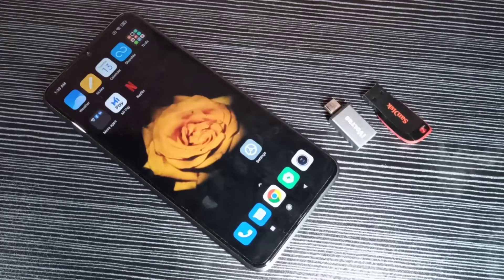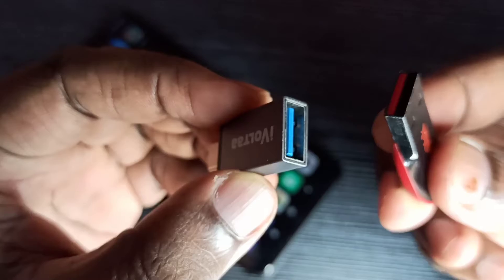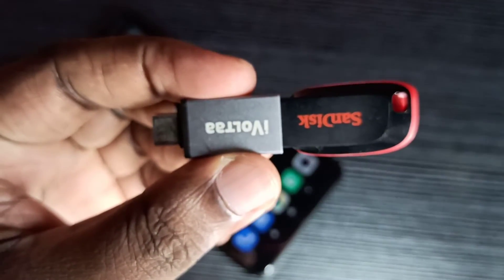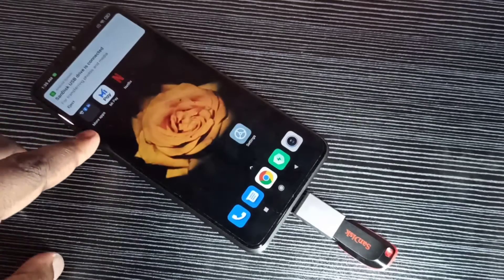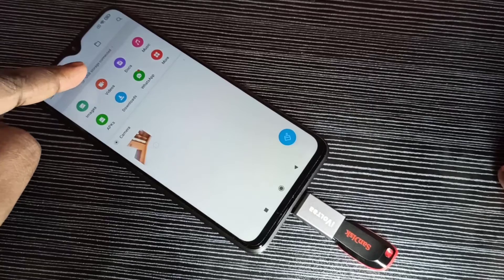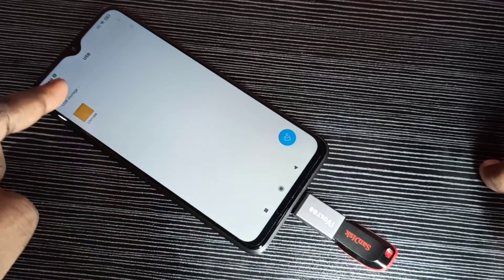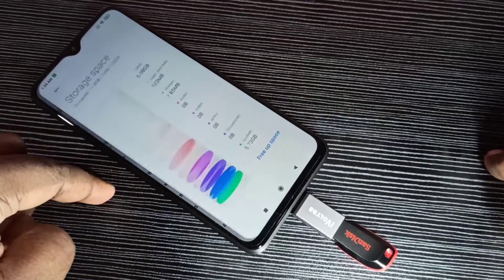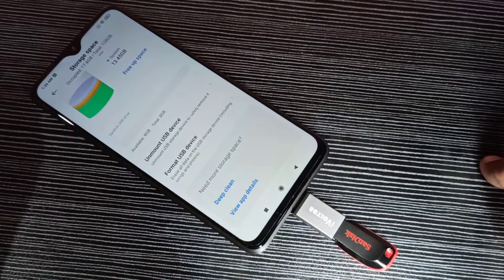Xiaomi Poco M3 Pro USB OTG Settings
usb otg, usb otg setting, usb otg support